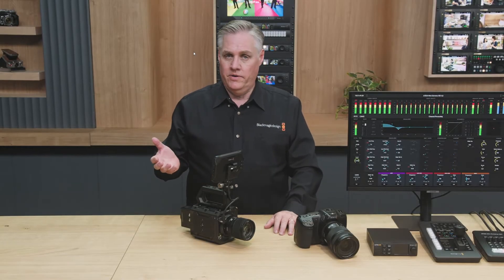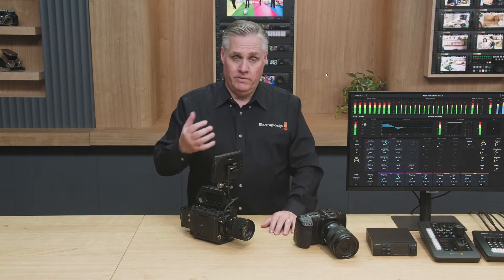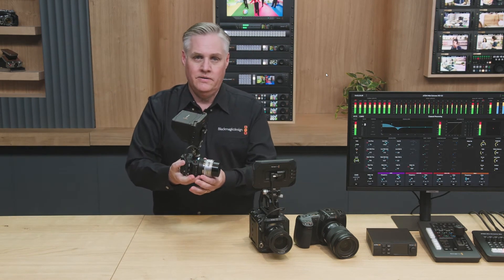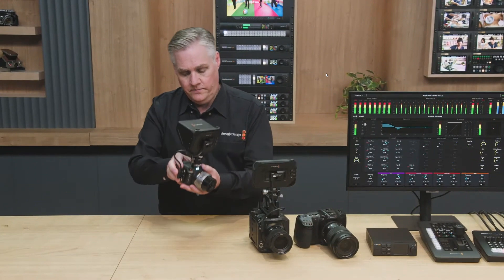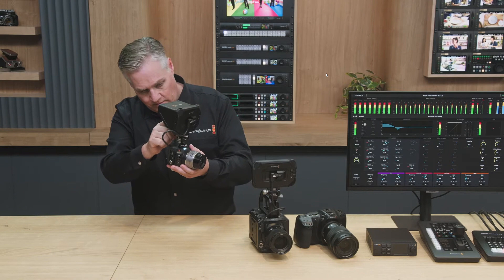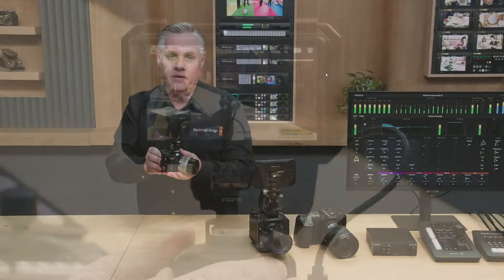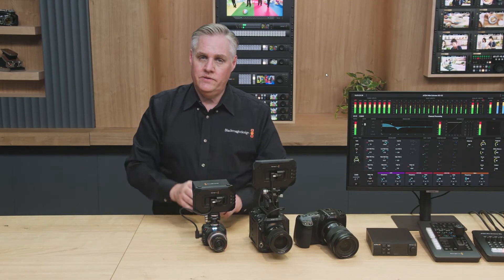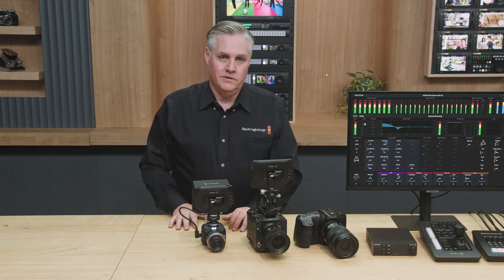Blackmagic Micro Studio Camera 4K G2 + PYXIS Monitor NAB 2025 Update!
UPDATE Just released! v9.6 of the Blackmagic Micro Studio Camera 4K G2 firmware has support for the PYXIS Monitor! Most importantly, using a specialized USB C Hub, you can run both the PYXIS Monitor and an SSD! Note also, not all USB Hubs are supported.

UPDATE
Selore&S Video/Data Hub
XLCS Locking EVF Cable
XLCS Monitor Mount Adapter
XLCS Locking 12V DC Power D-Tap Cable
SmallRig Adjustable Camera Monitor Mount
SmallRig Top Handle with 3/8"-16 Locating Pins
SMALLRIG SSD Mount Bracket Holder
SmallRig Cold Shoe Mount
POWRIG HUB Holder Clamp x 2

No warranty is given to the suitability or functionality of any item for a specific purpose.